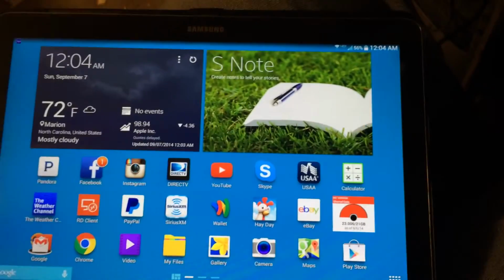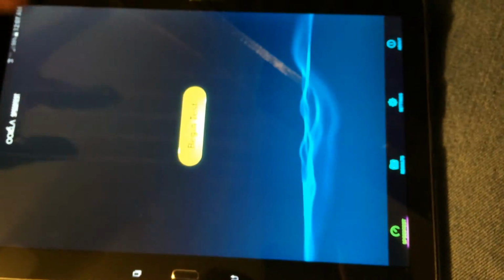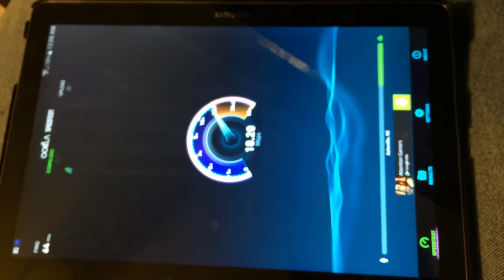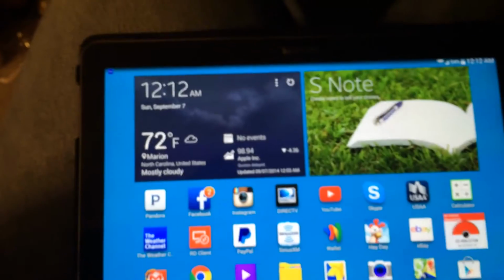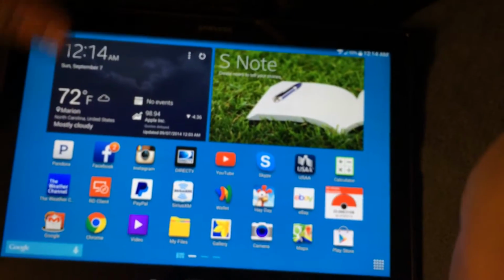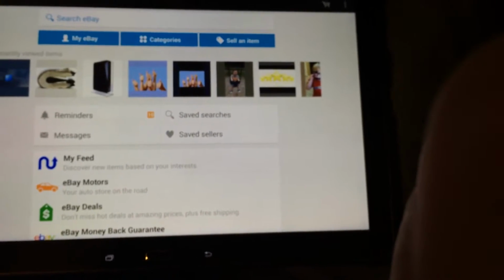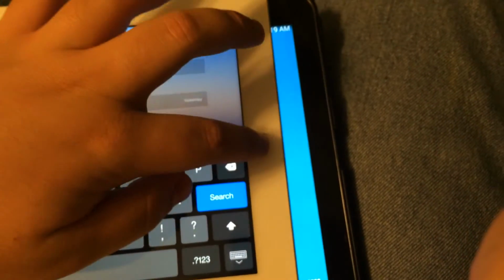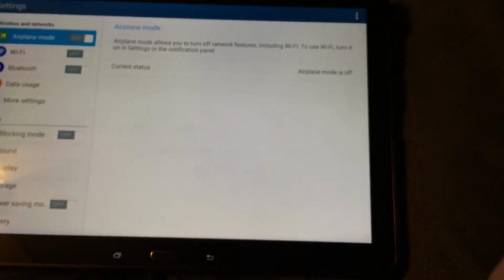Samsung Galaxy Note Pro, My Impressions and Review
Your experience may differ from mine, and each person is definitely entitled to their own opinion about different products. So I understand that your opinion may differ from mine completely. But this is my video, talking about my experience. If you have a different experience I encourage you to make your own video!